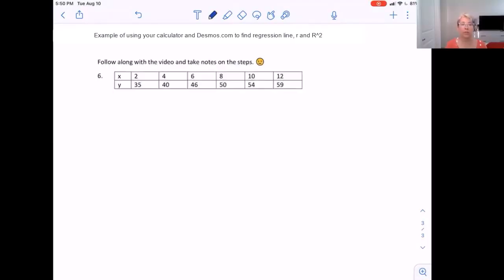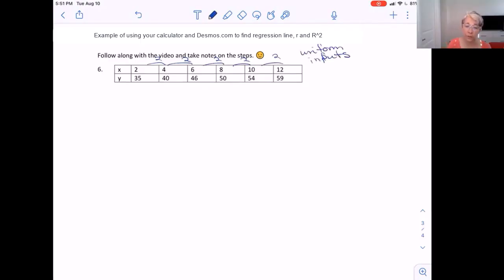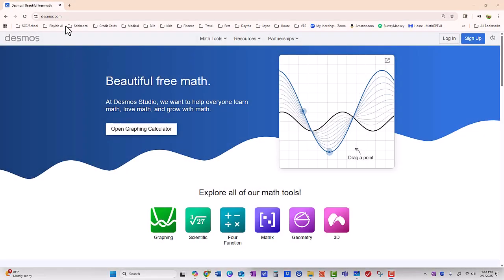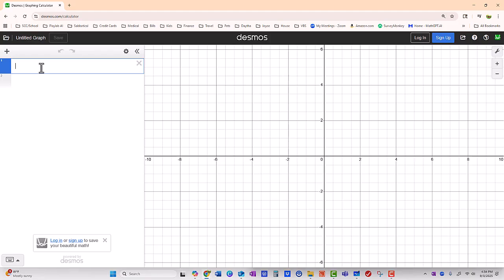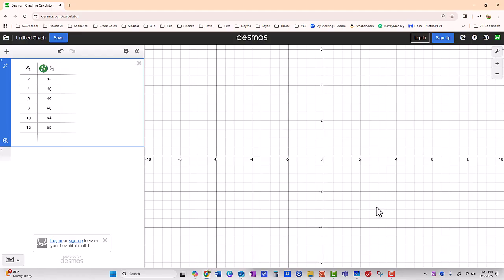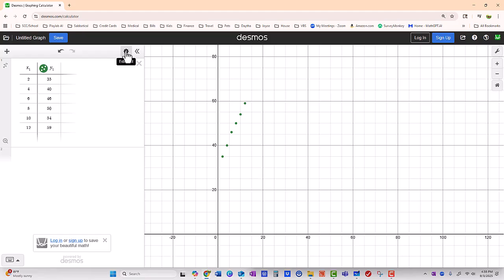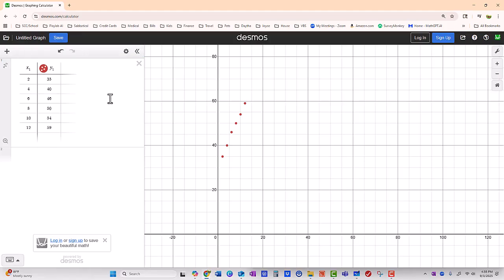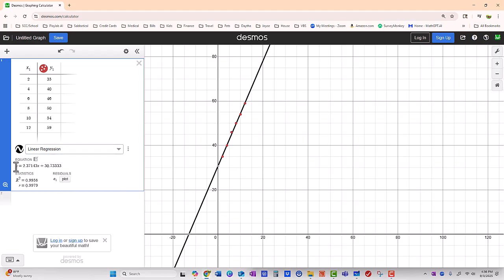4.3 Linear Regression: part d - Desmos